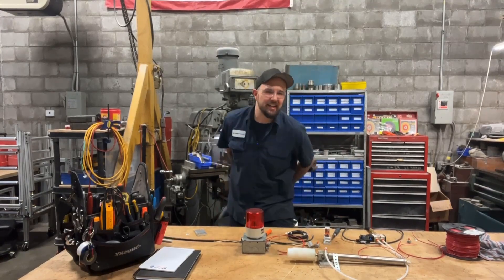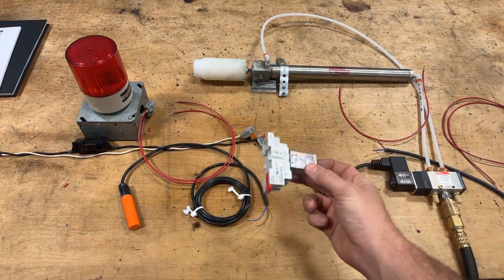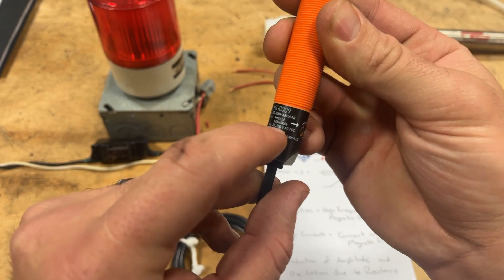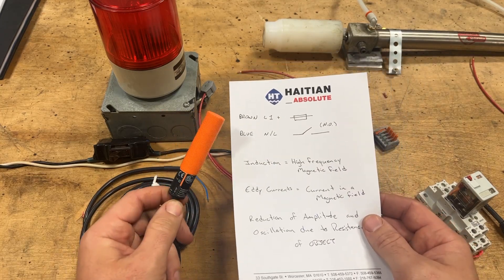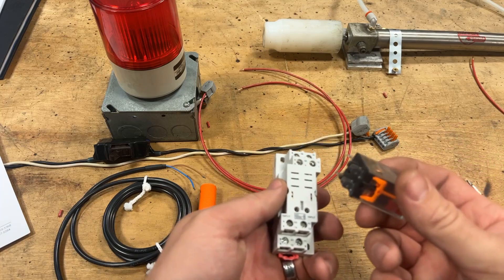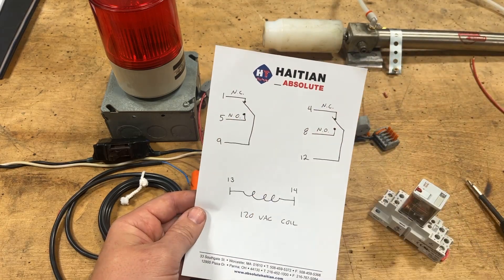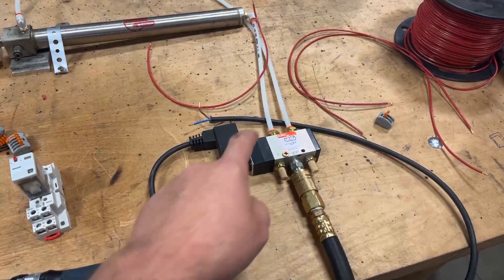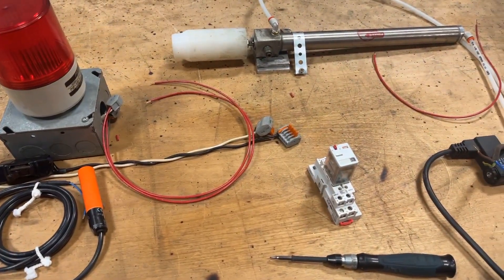How does a logic circuit work?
Hopefully you find this helpful in some way. If you guys wanna learn more about digital logic, drop a comment and let me know. Check out the links below for some more material on this subject and to get yourself some parts to start building your own circuits!

Wago Lever Nuts,